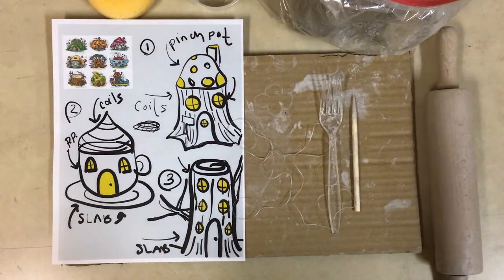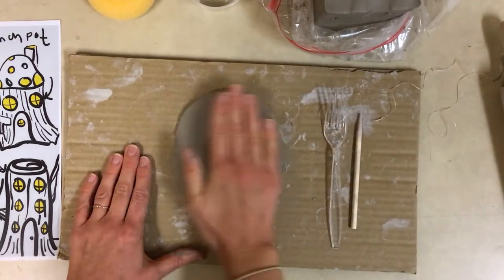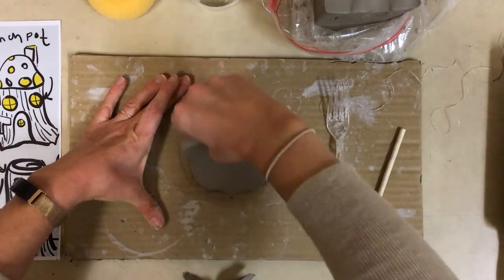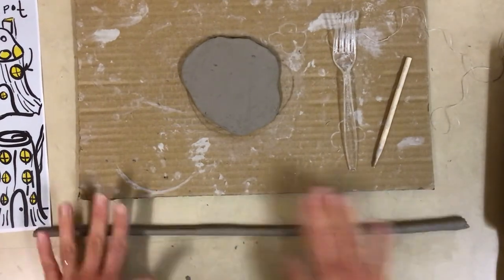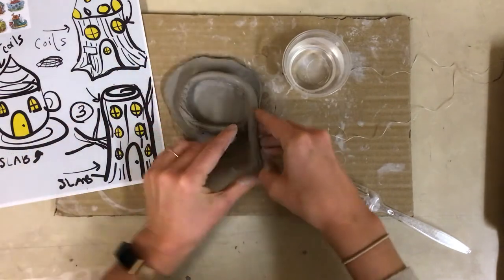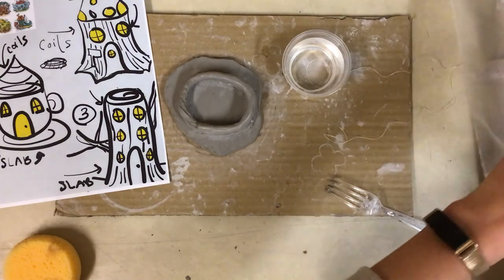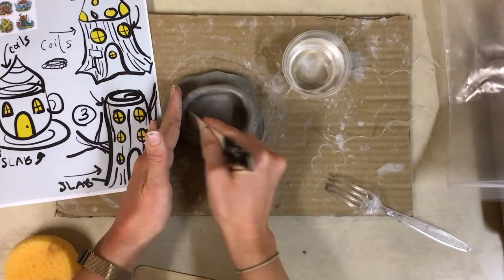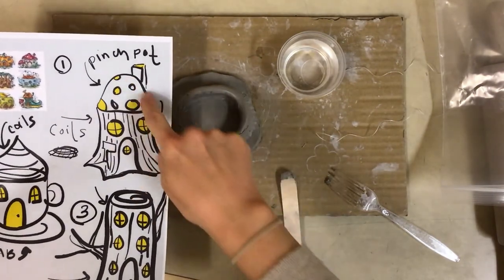Gnome Home Luminaries: Part 1 (Coils)